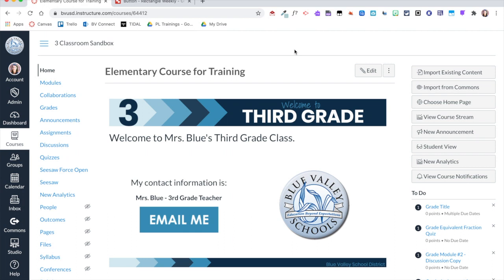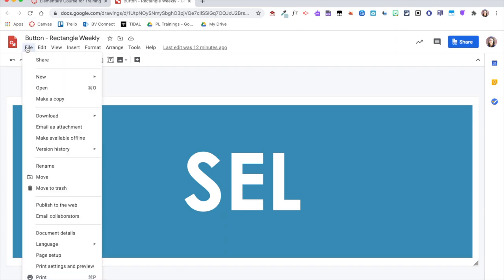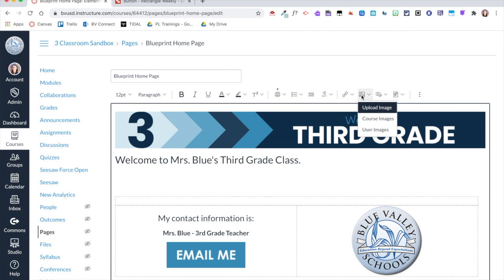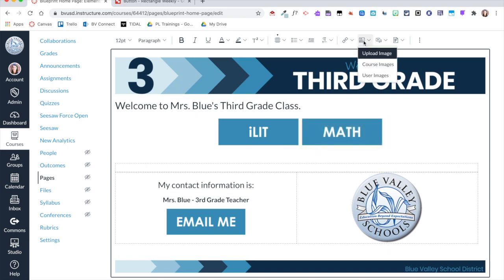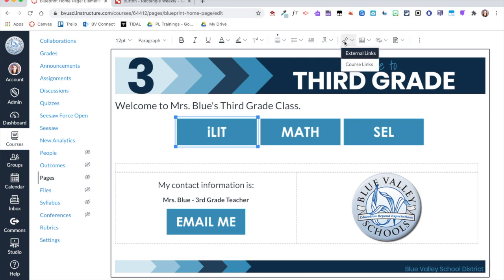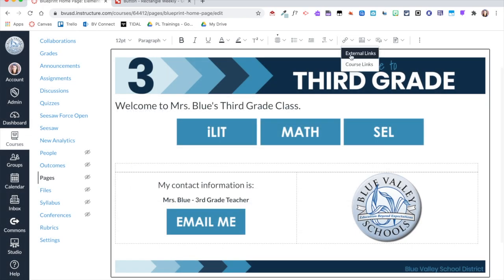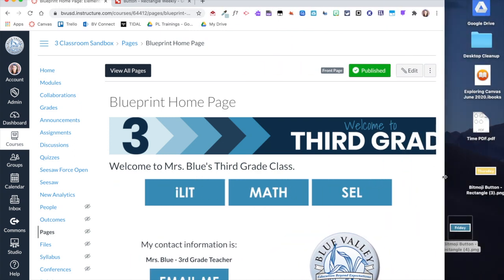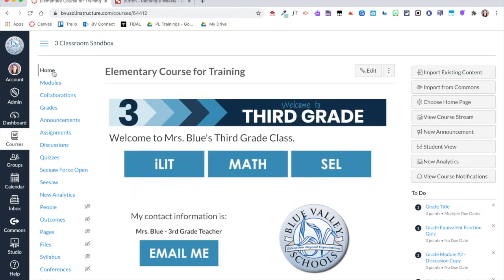Buttons NOT in Table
This video shows how you can add buttons to your Canvas page without using a table.